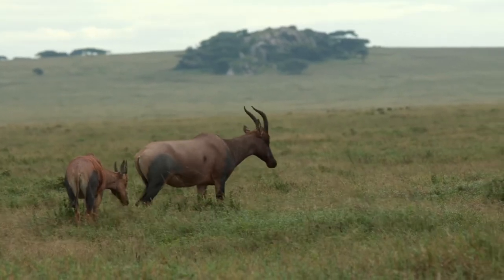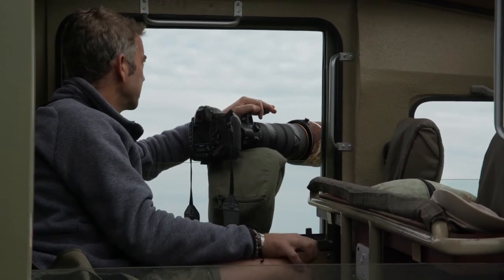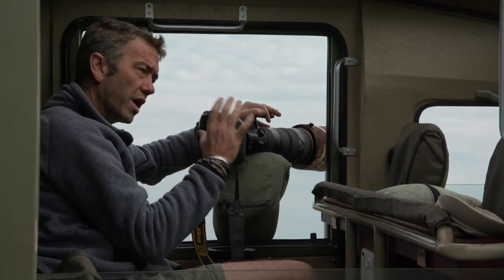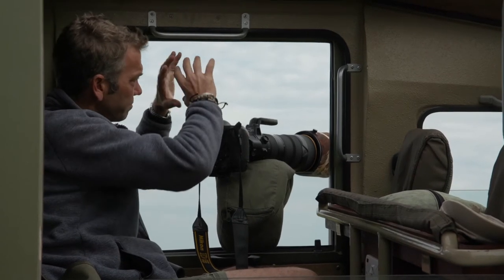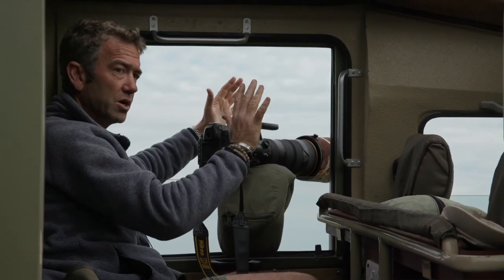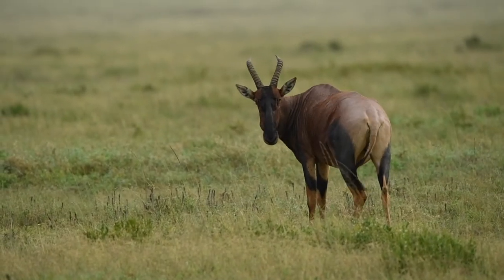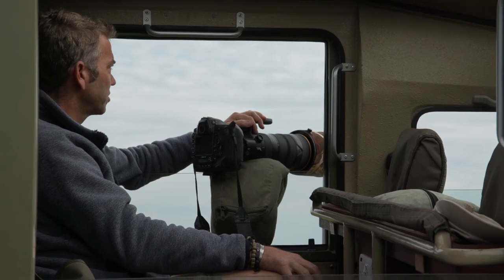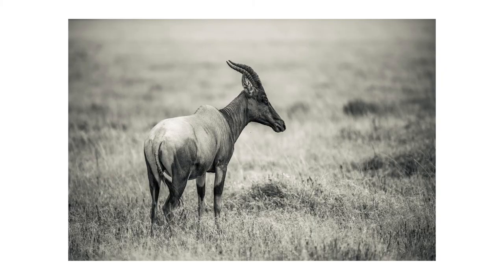Wildlife Photography Pro Tip: Depth of Field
Professional wildlife photographer and Thomson Safaris trip leader Paul Joynson-Hicks explains how to use depth of field to shoot a portrait of a topi while on location in the Serengeti.

Video excerpt from YouTube series "Serengeti Safari, One Day at a Time" shot by Eliza Powell